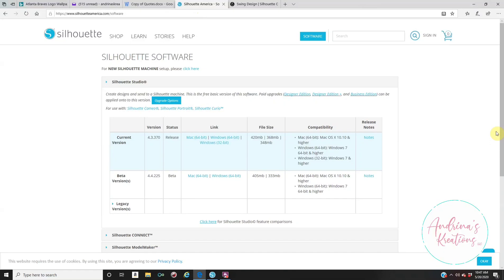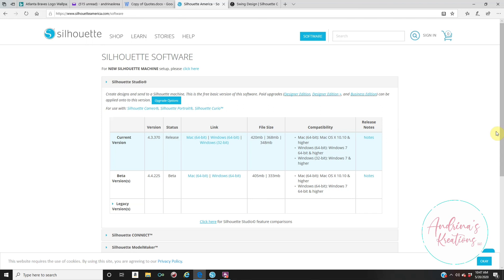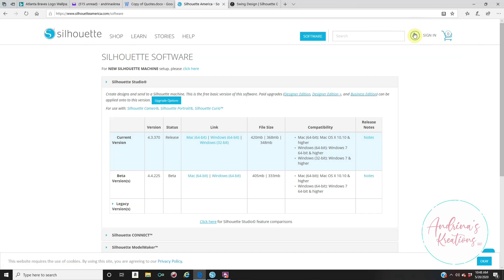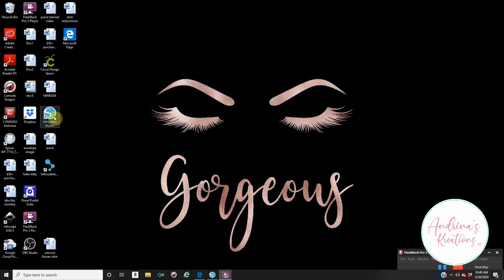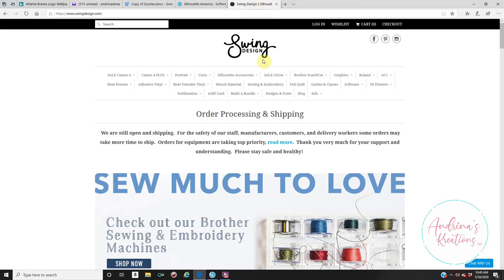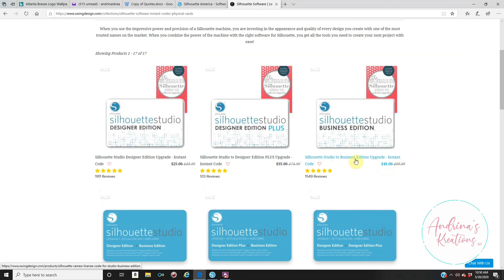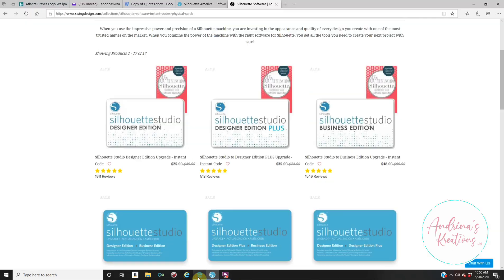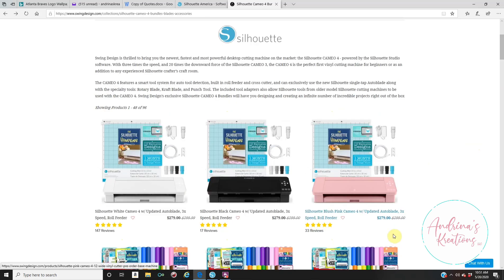Download Silhouette Studio for Free (NO CUTTING MACHINE NEEDED)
download silhoutte studio basic edition